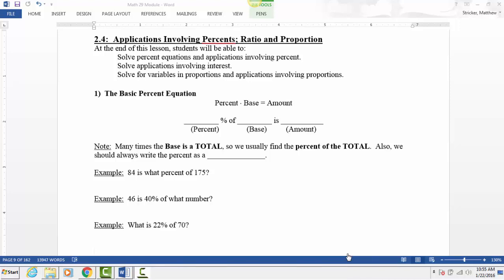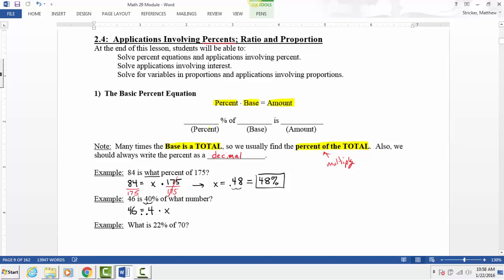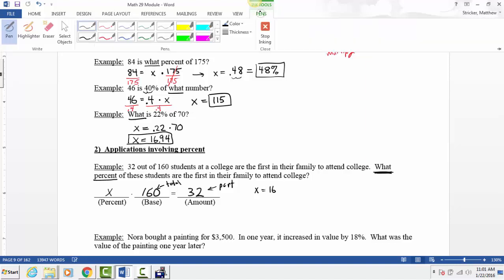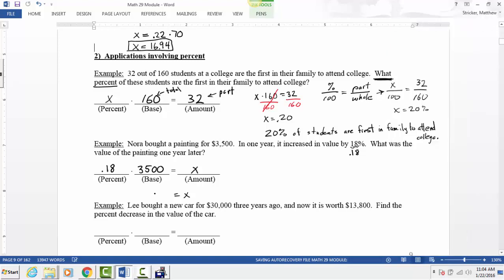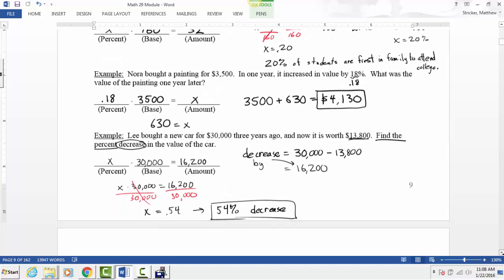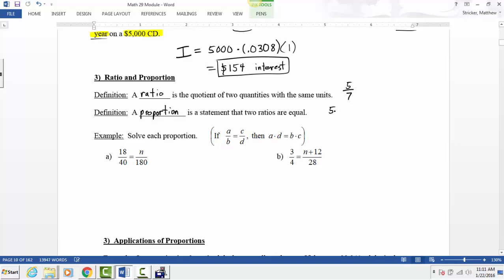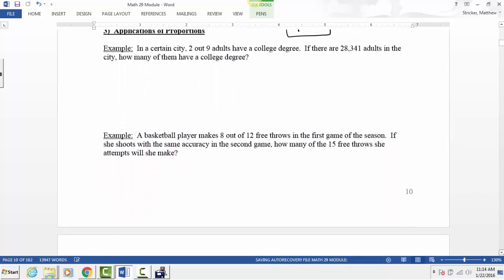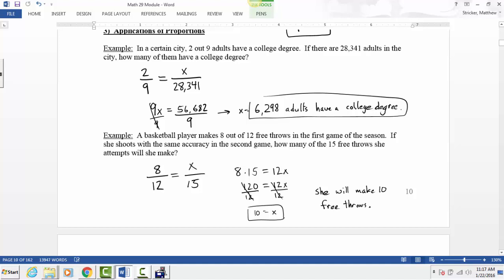Section 2.4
In this video students will learn how to solve applications involving percent, interest, and proportions.